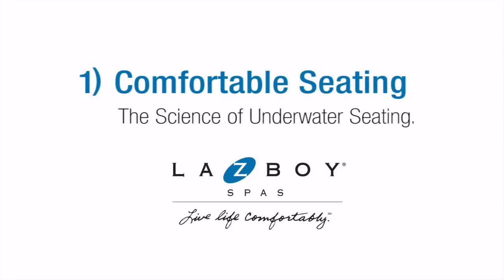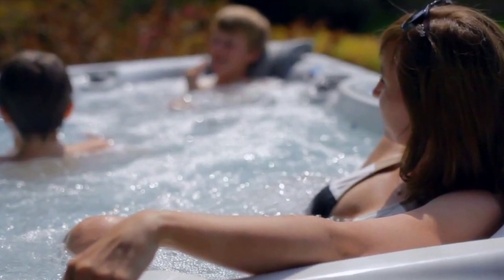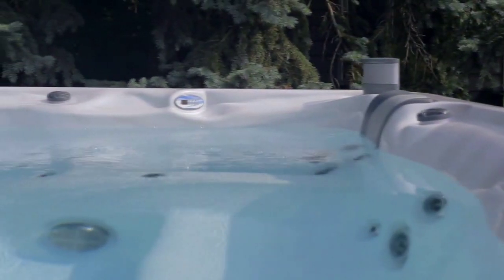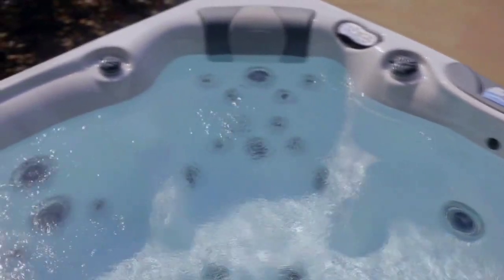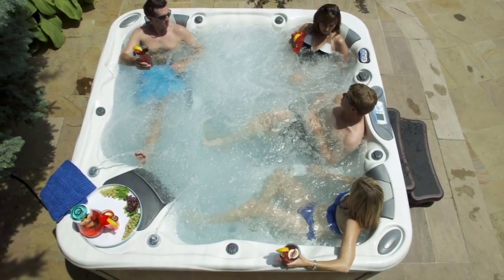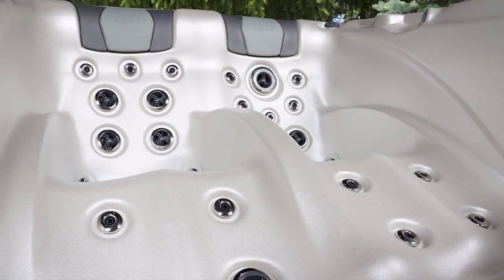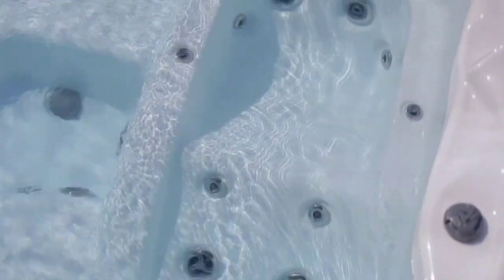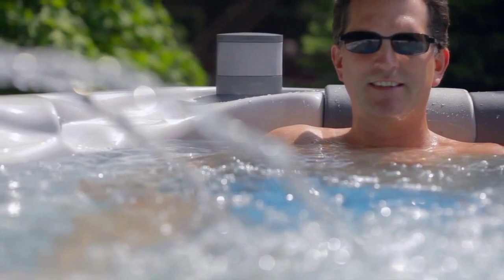Hot Tubs London Ontario - Warehouse Guys - Comfortable Seating - La-Z-Boy Spa